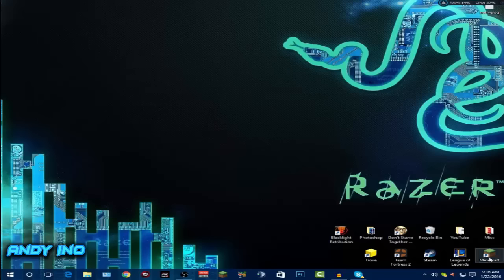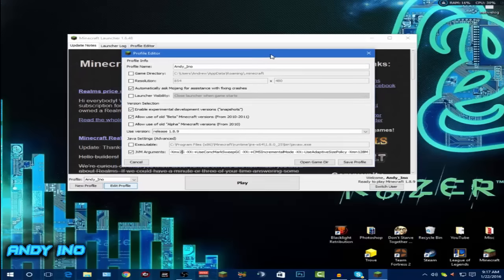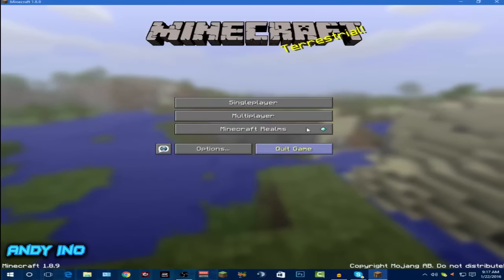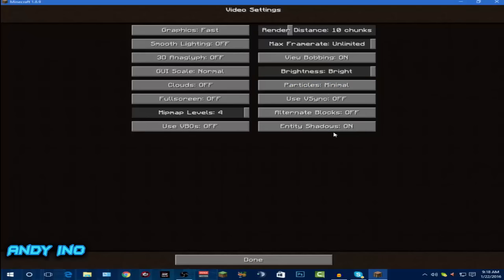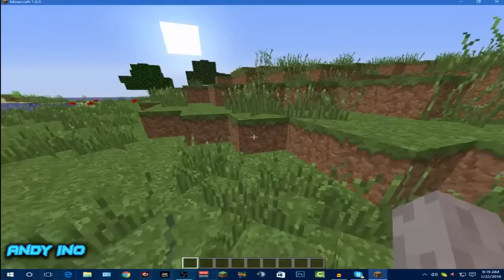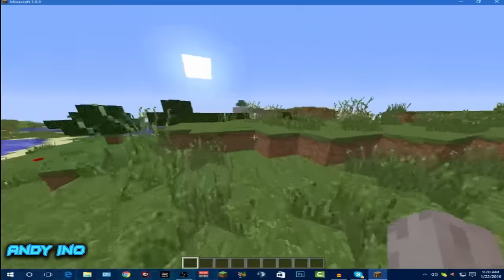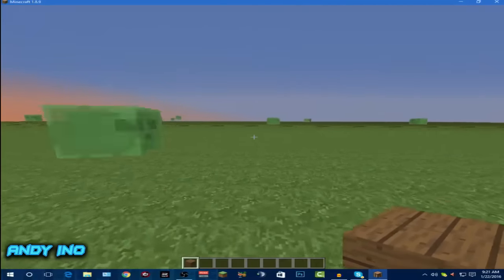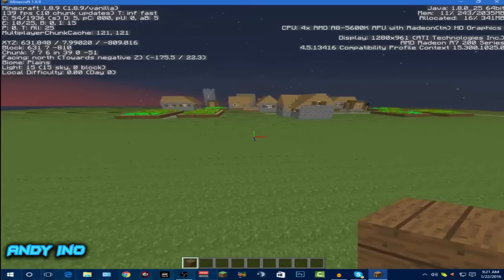How To Make Minecraft 1.11 Run 500% Faster! [400 FPS]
In this video, I will be showing you a secret tip along with several other more common tricks on speeding up your Minecraft and decreasing all that lag! During this video, I managed to hit a whopping 400 FPS while recording! Through the course of this video, I go over how to add more memory to your Minecraft client which cuts lags down greatly due to having more RAM to work with. I also go over what exactly you should have your video settings at to achieve maximum performance in-game.

I hope you enjoyed this video guys and I hope it helped you guys! Please be sure to SMASH that "Like" button for more fresh content and leave a comment on future video ideas! I respond to all of my comments! :D